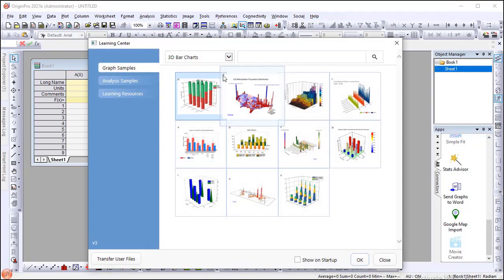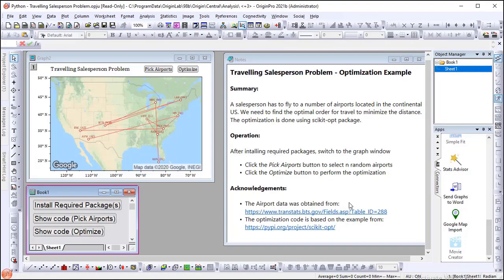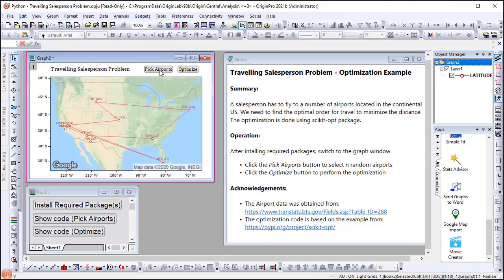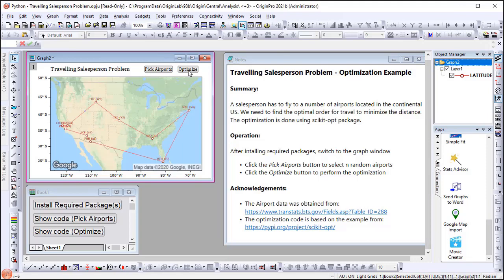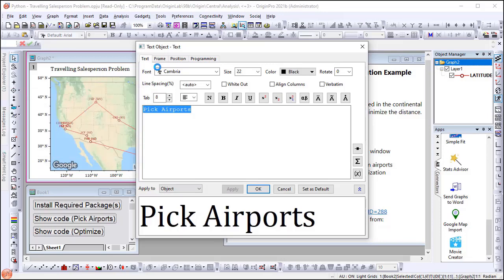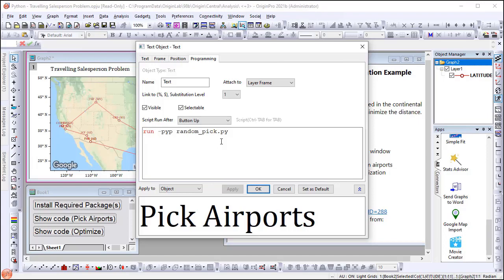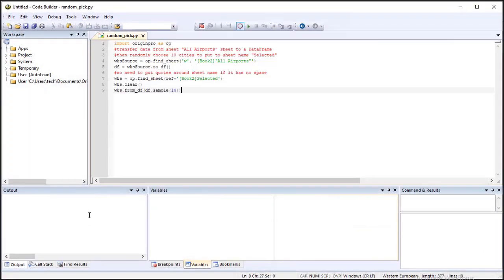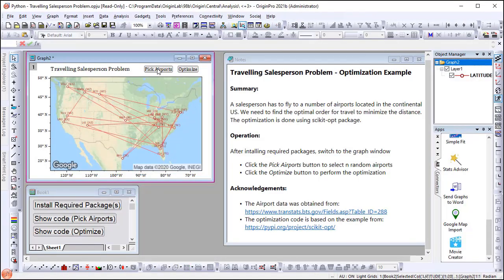Combining Python's power and Origin's graphing capability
This video demonstrates the Traveling Salesperson problem, as an example of the combing python’s power and Origin’s graphing capabilities.